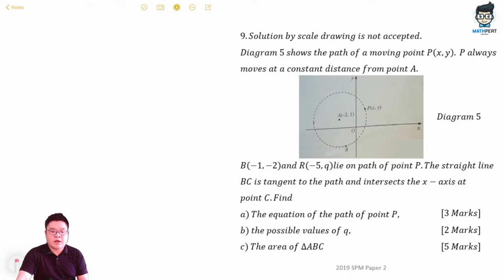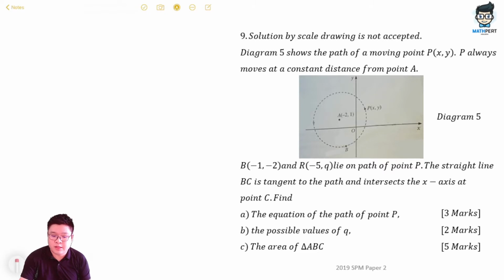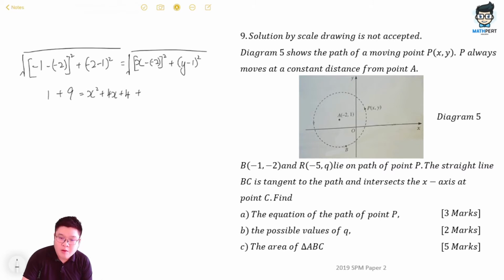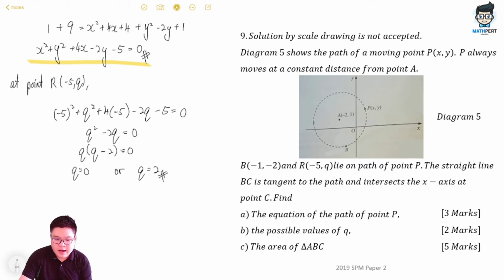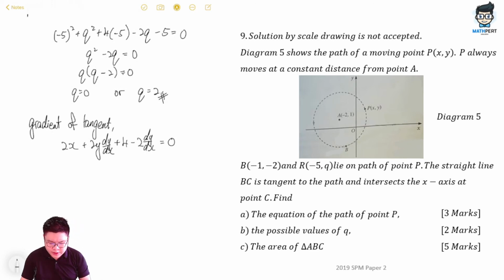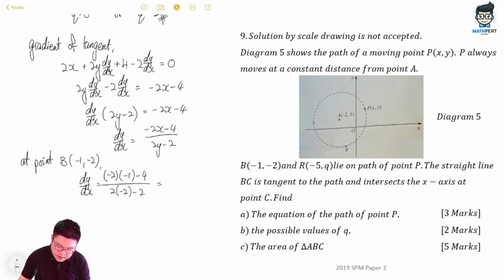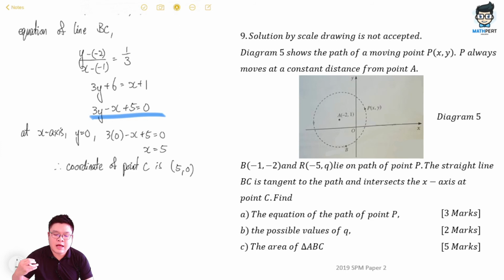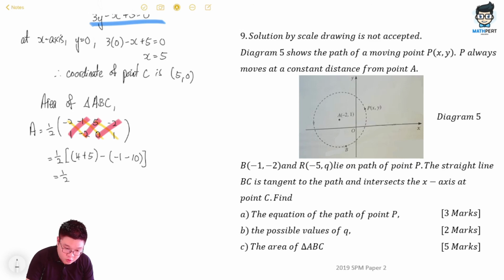SPM 2019 | Add Math | Coordinate Geometry | Paper 2 | Question 9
SPM Year 2019 Add Math Paper 2 Question #9 (Form 4 Chapter 6 Coordinate Geometry)